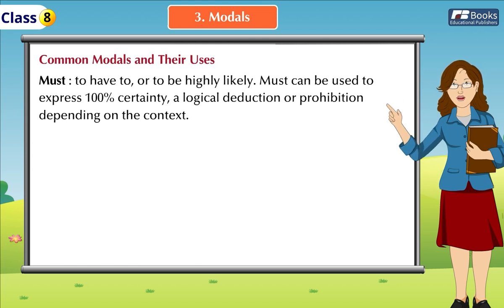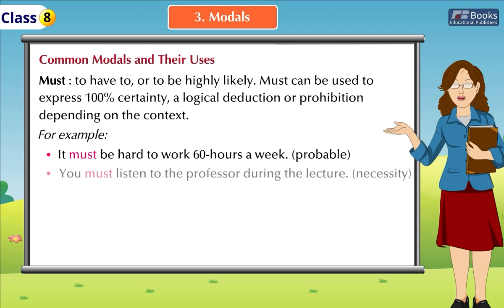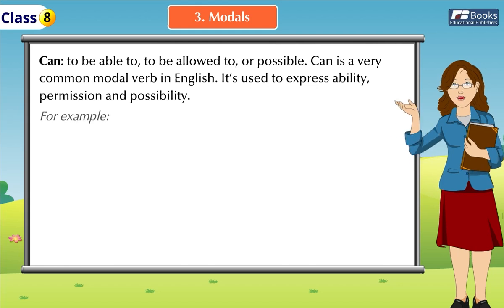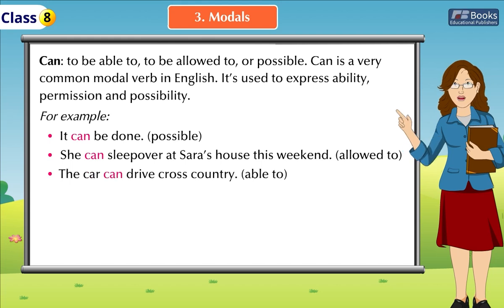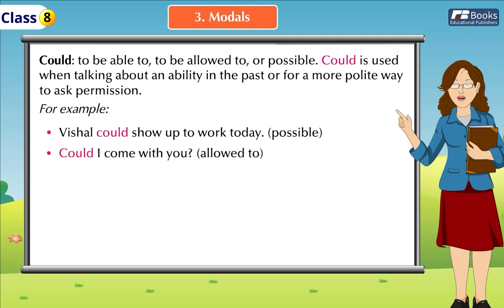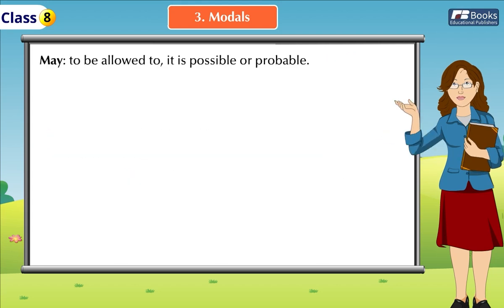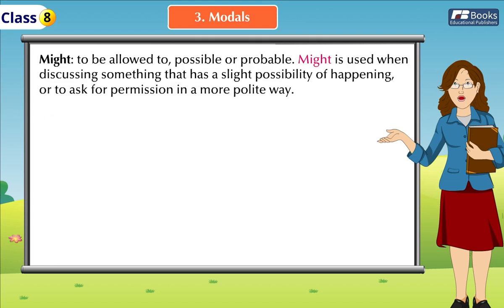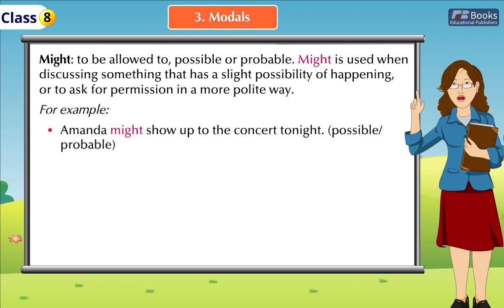Ch 3 Modals